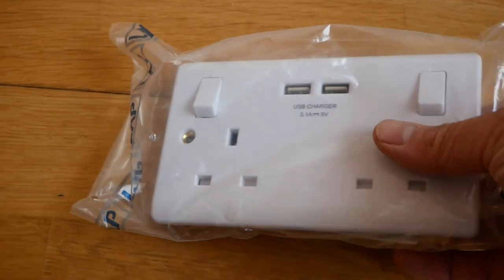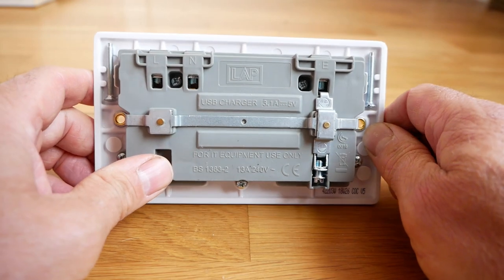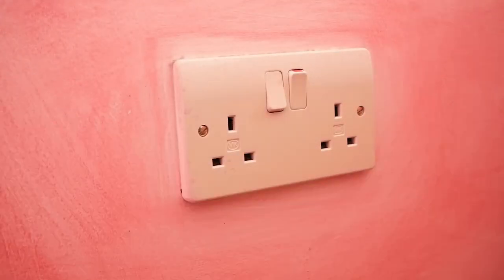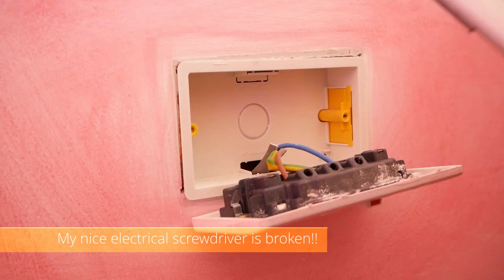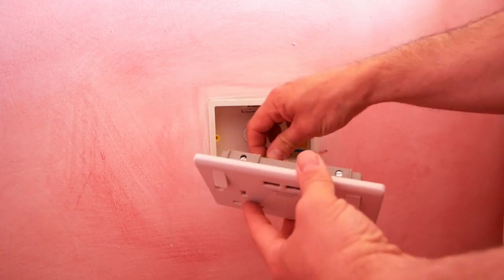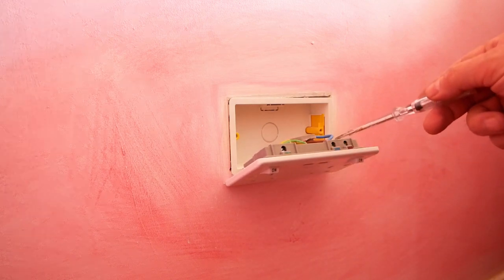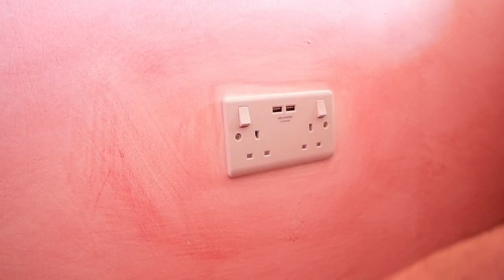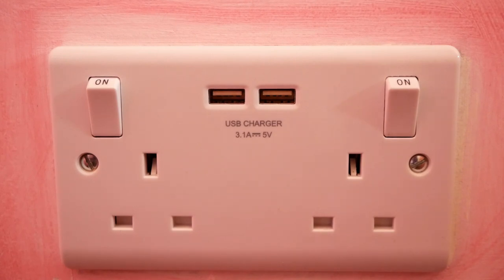How to Wire a USB Socket: A Step-by-Step Guide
So many devices charge through a USB it makes sense to convert some of your sockets to USB sockets. This is a quick video showing how it's done.
Remember if you are not comfortable working with electricity hire an electrician.

I got the socket used in this vid from B&Q but you can find them all over the internet.

USB Socket
Electrical Tester
Electrical Screwdriver